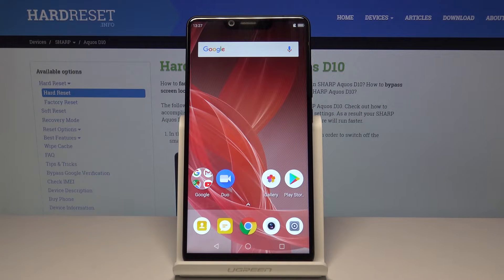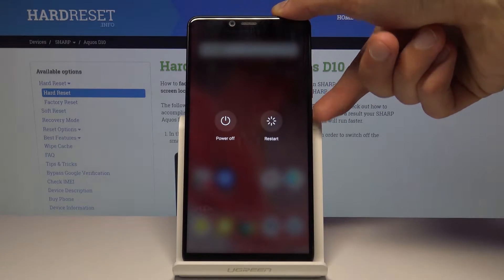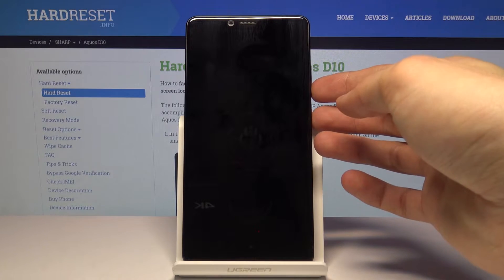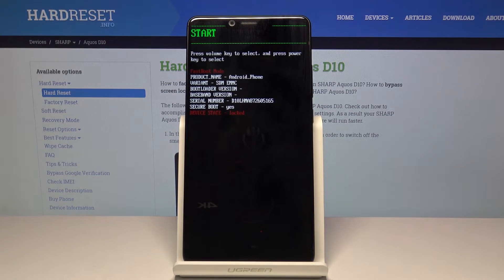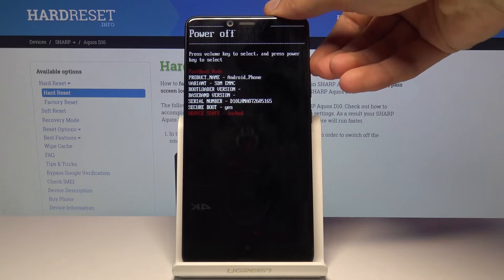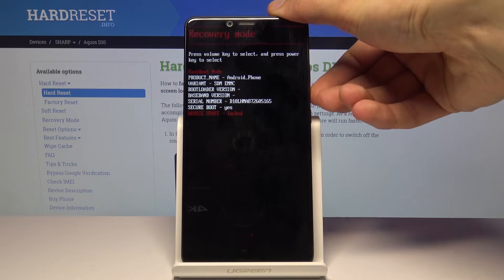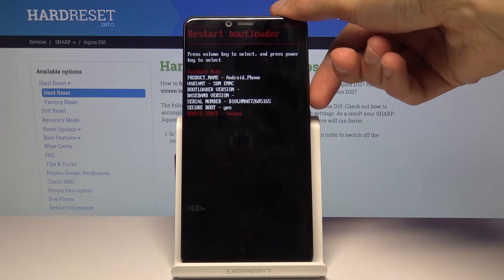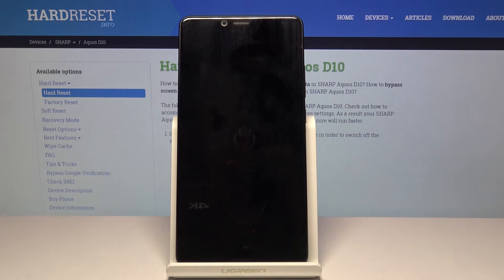How to Activate Bootloader Mode in SHARP D10 - Boot into Boot Mode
The best method to enable hidden and truly useful feature, which is a Bootloader Mode. Check out hot to accomplish plenty of interesting tricks and read detailed info about your device. Bootloader mode can be used to enter Recovery or Fastboot Mode. Check out the secret key combination and with no further help discover secret options available in your SHARP D10.

How to enter bootloader mode in SHARP D10? How to open bootloader mode in SHARP D10? How to quit bootloader mode in SHARP D10? How to exit bootloader mode in SHARP D10? How to enter Fastboot Mode in SHARP D10?